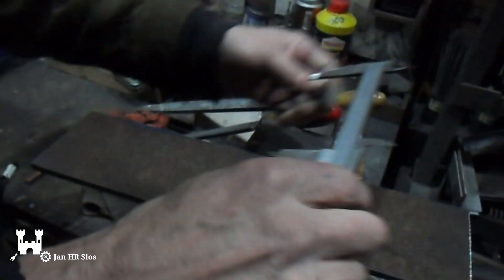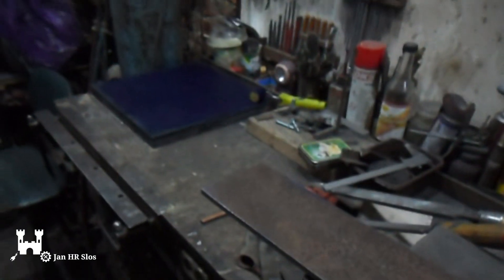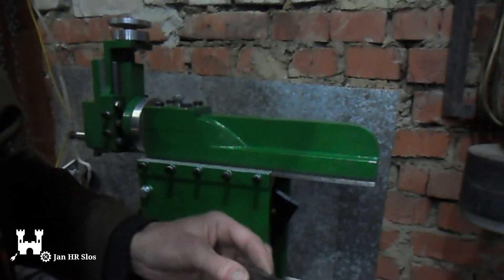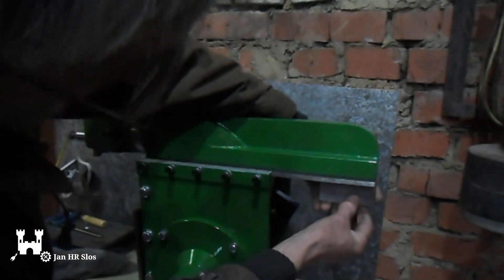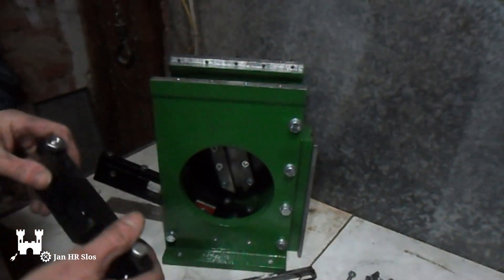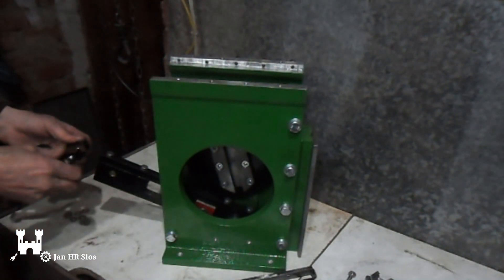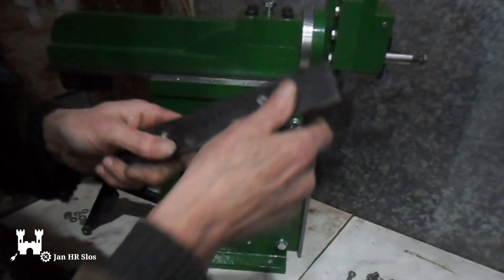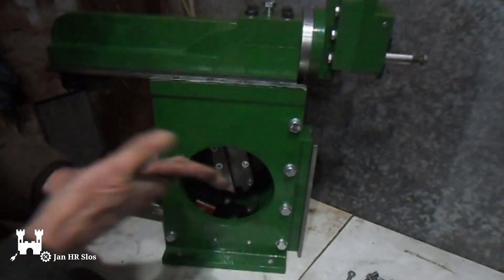37 Gingery shaper part 4 ENG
In part 4 I finish the ram: make and place the sliding plate, the gib and the 2 top plates.I also make the connection, the link, between the ram and the arm. In the next video I will make and place an axle with the pinion, two pulleys and a wheel for manual operation.